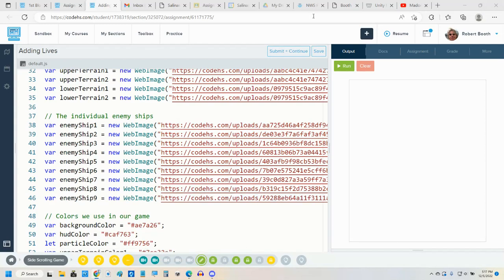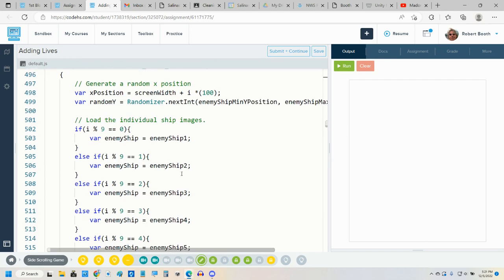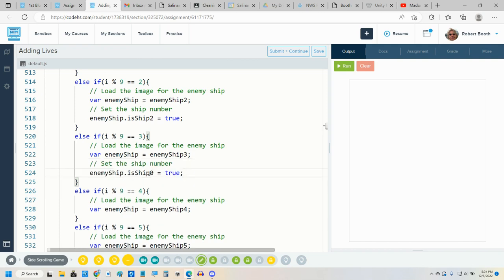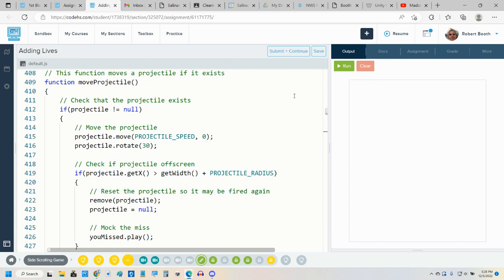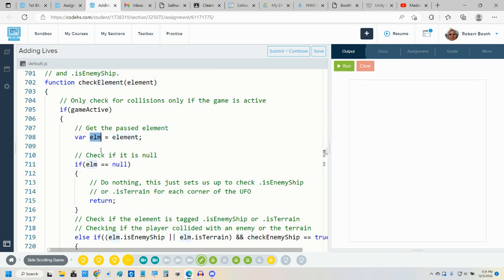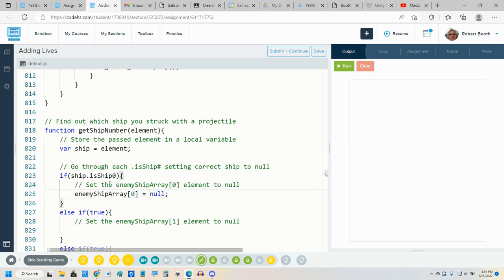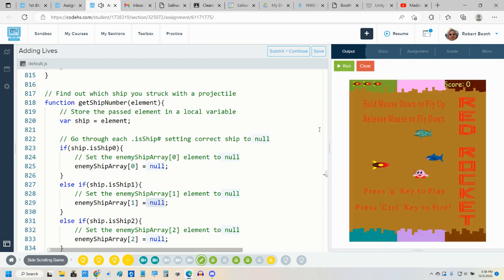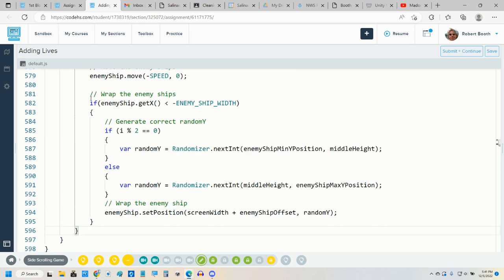Clean up the resetAliens Function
I ping pong throughout the code changing variable names and adding/modifying code in the addEnemyShips, moveEnemyShips, checkElement and getShipNumber functions. After we lose a life the enemies will respawn in an orderly fashion entering the screen right after pressing the 'g' key with consistent gaps between each enemy.